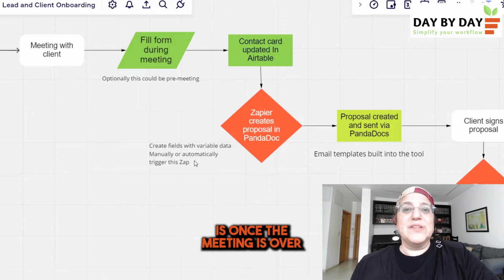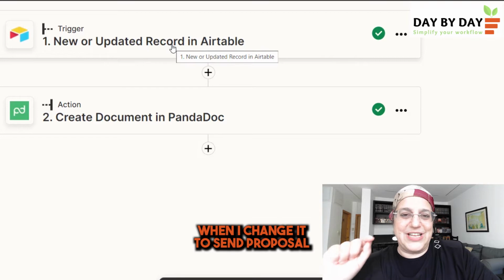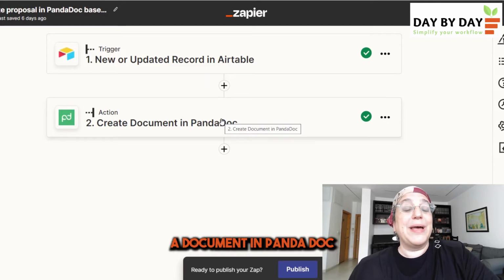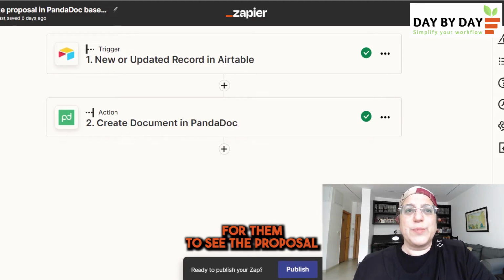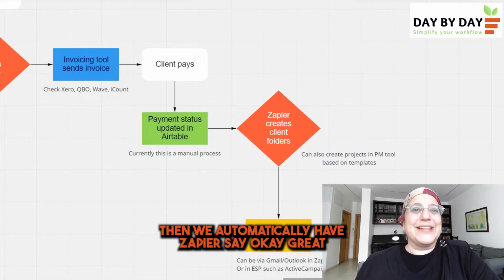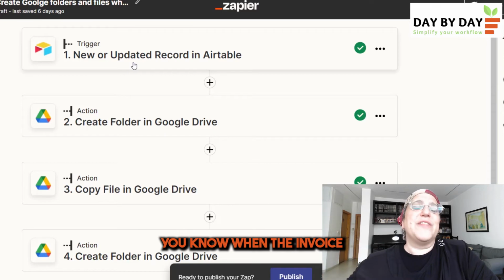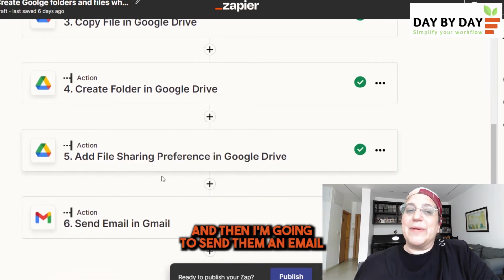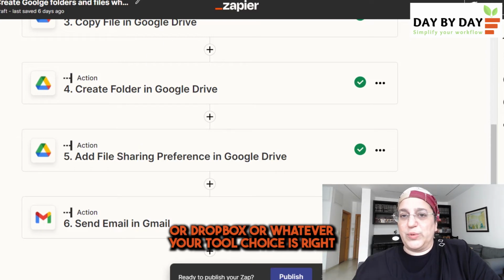From Initial Outreach To Client Onboarding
Time to toss out those notebooks and sticky pads once and for all. Trying to keep track of all your leads, prospects, clients, conversation, network calls, coffee talks on notebooks makes your lead funnel more stressful and confusing. I’m sure most of you use some variation of written notes, a spreadsheet, and a basic CRM (if you do use one at all).

But I’m here to tell you that you should build a pipeline and all leads should be put into it.

In other words, build an automated workflow.

Feel like you need more hand holding that will help walk you through this?

Maybe you needed the Zaps ready to go instead of fiddling with it?

Did you feel like you would have loved to have the Airtable databases themselves?

Purchase a PDF that includes everything I mentioned above. You can basically plug it all in with the help of clips and your workflow sequence will be up and running in no time.